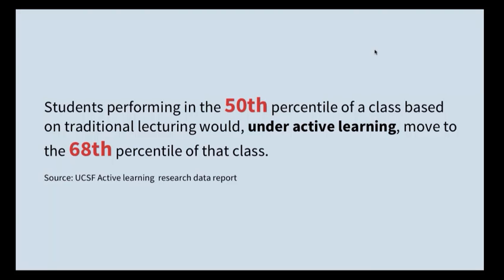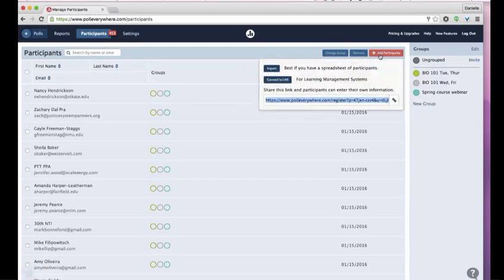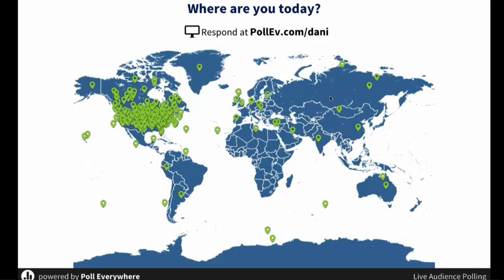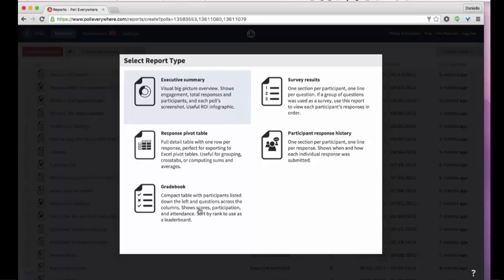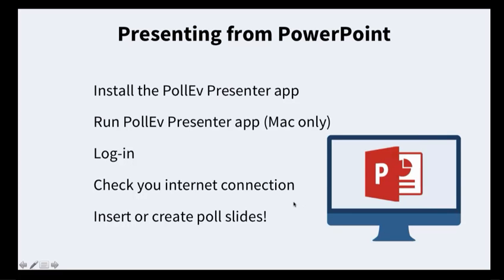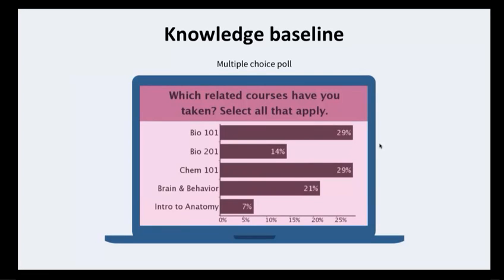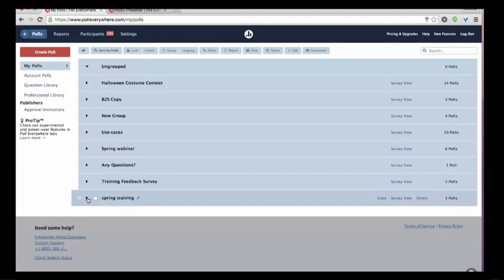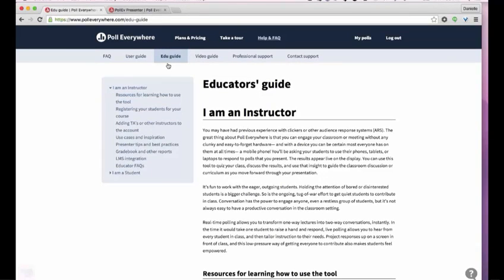Poll Everywhere Spring Training Webinar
This video will cover how to get the most out of Poll Everywhere for education and corporate learning. We'll highlight creative use cases, new classroom features, and recommendations for streamlined learner engagement. Both new and experienced Poll Everywhere educators are encouraged watch.